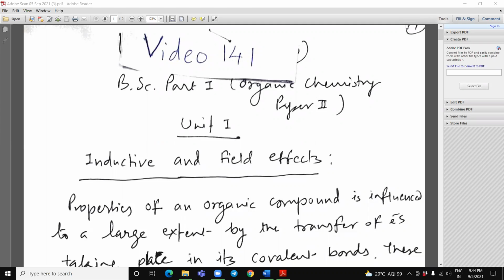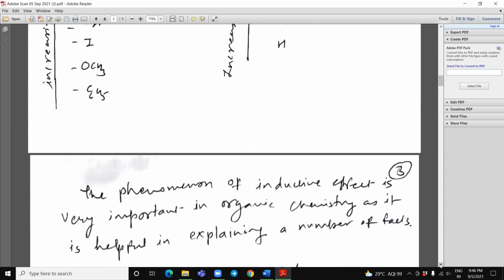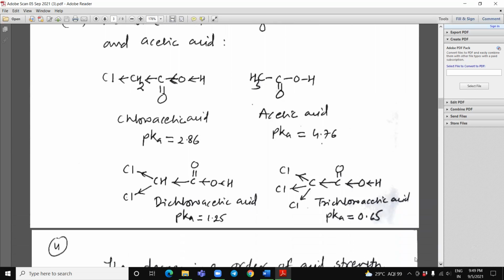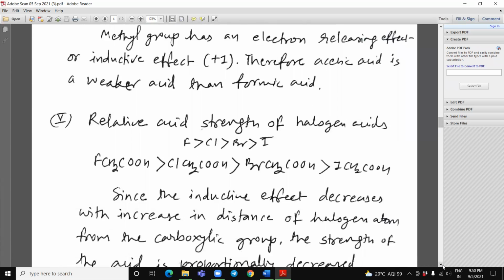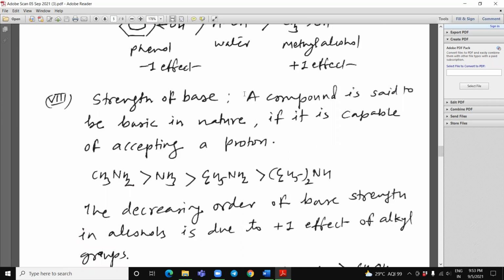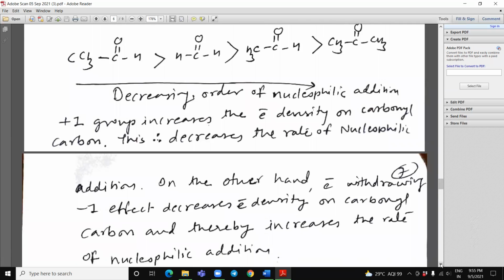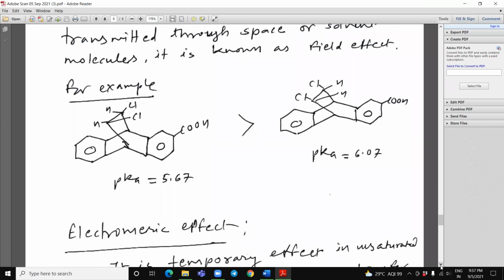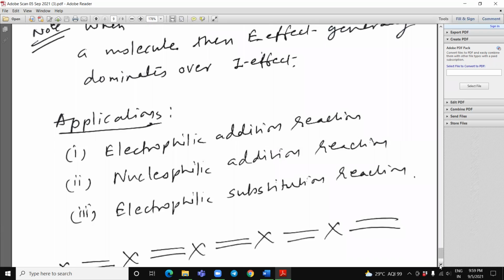Video 141 SEEMA GARG, B. Sc. Part- I , Organic Chemistry , Paper-II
This Video 141 SEEMA GARG, B. Sc. Part- I , Organic Chemistry , Paper-II
Inductive effect and field effects